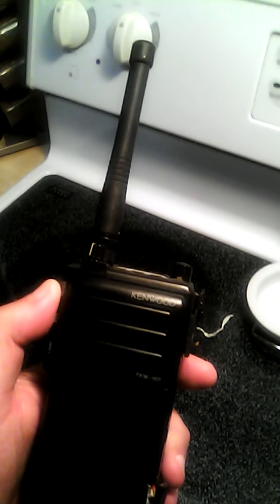Battery Explosion...Kenwood TKM-107 VHF Marine Radio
The battery's exploded.